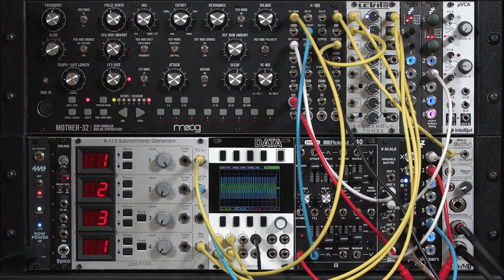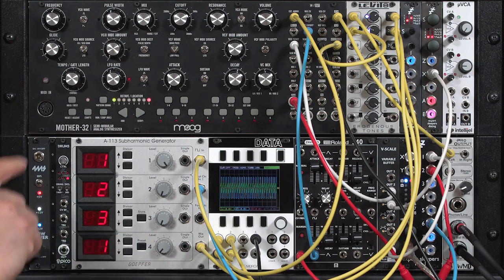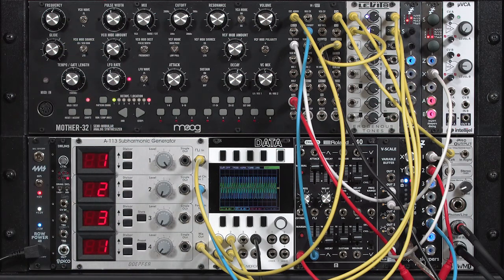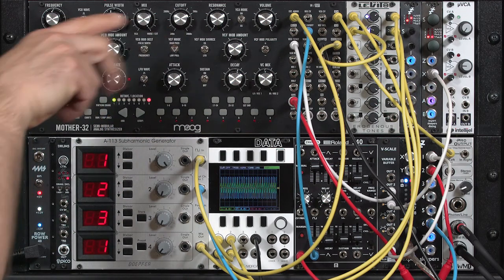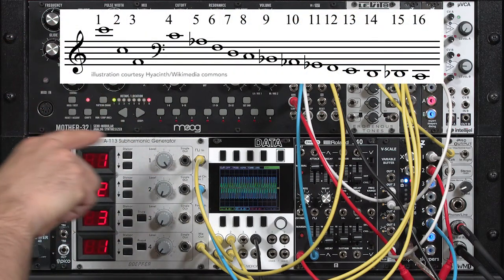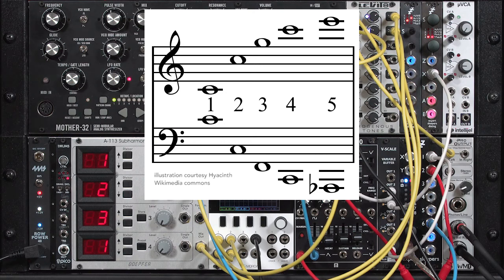Doepfer A-113 Subharmonic Generator 2/3: Subharmonic Mixtures (LMS Eurorack Expansion Project)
This second of three movies on the Doepfer A-113 Subharmonic Generator demonstrates creating subharmonic “mixtures”, which can be thought of as the inverse of additive synthesis. I also show how to save and load presets, including using the two Foot Controller inputs for voltage-selectable switching between variations of each preset.

For more on the Learning Modular Synthesis Eurorack Expansion Project for those exploring what module to add to their system next,